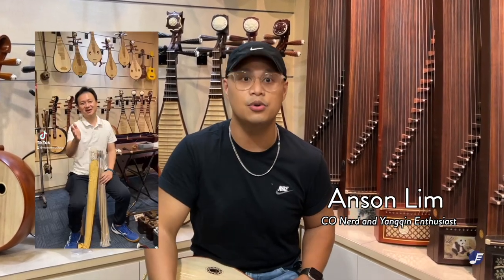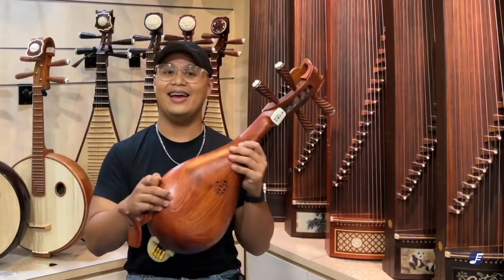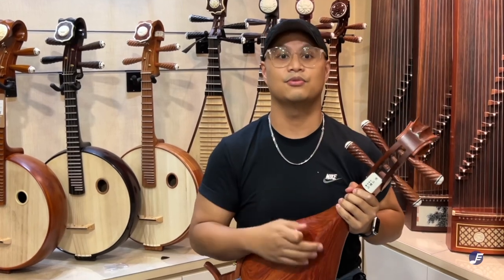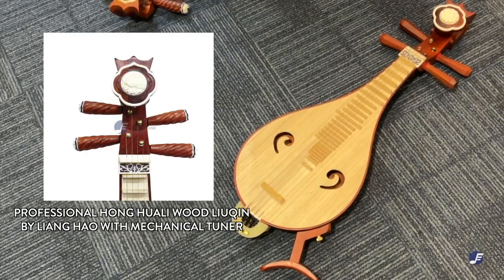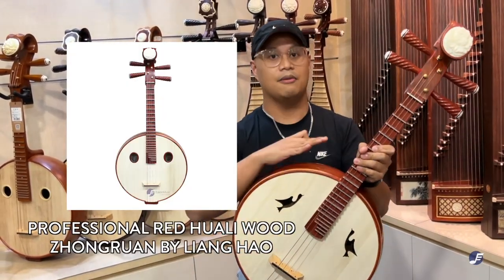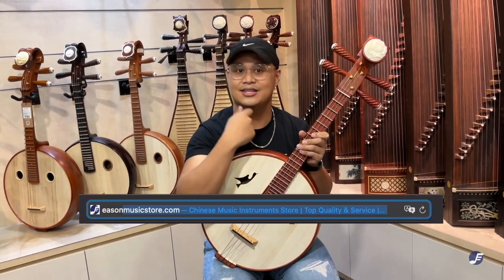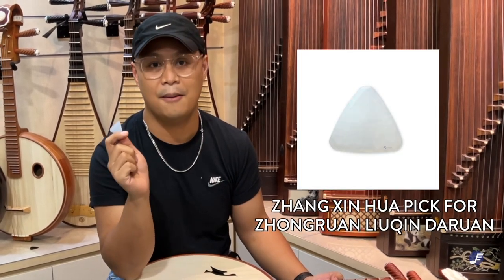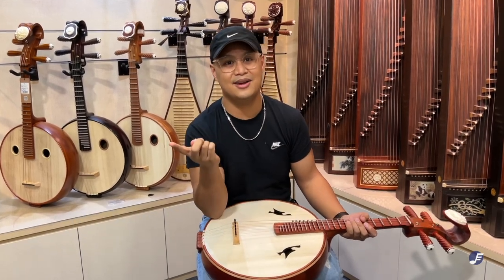More June 2022 New Arrivals!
So you think we'll just stop at new Erhu arrivals? WRONG! There's more! Instruments from Lianghao arrived too! Specifically, liuqin and zhongruan! Here's a list of the instruments featured in the video! Have fun browsing!

Please do not hesitate to approach us for any instrument demo videos!

b. Instagram: easonmusicstore
d. TikTok: easonmusicSG

If you would like to learn how to play Chinese music instruments, please visit us here: